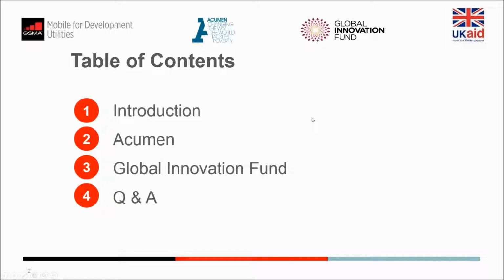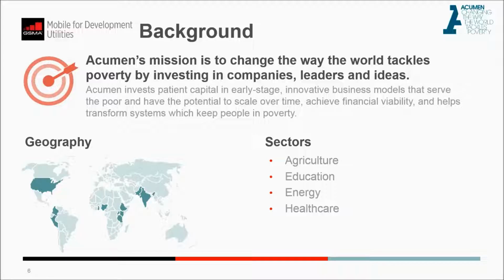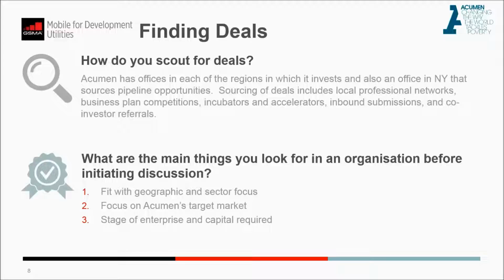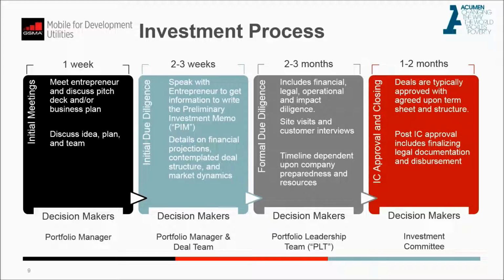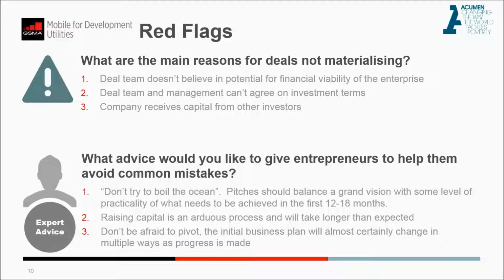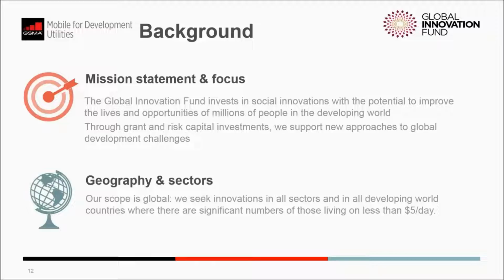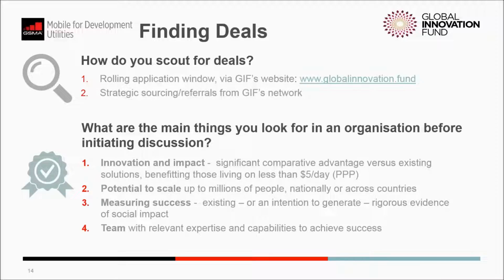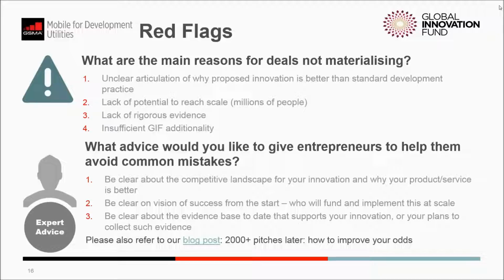Investor Roundtable Webinar Series: Impact Funds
On 13 October 2016, the M4D Utilities team hosted the second webinar in the series focusing on Impact Funds.

Presenters included:
• Sean Moore, Associate Director, Portfolio Acumen
• Tat-Seng Chiam, Investment Director, Global Innovation Fund